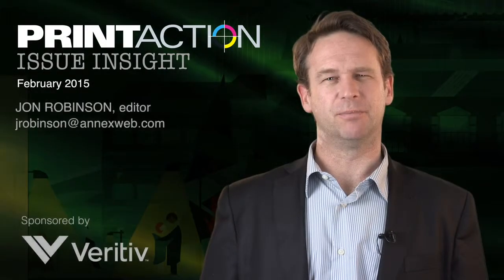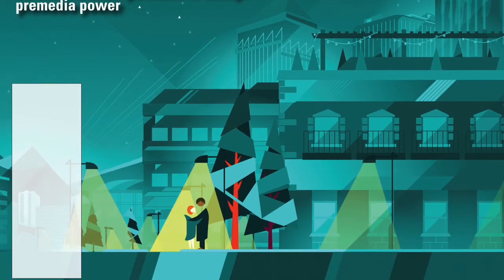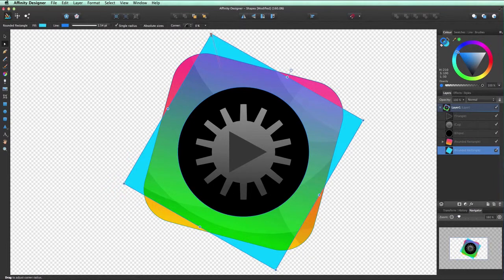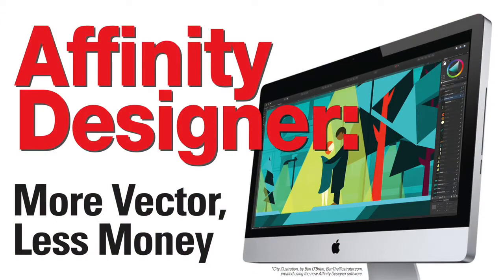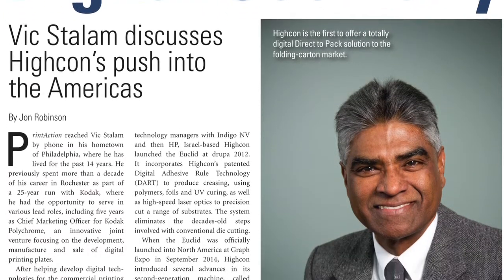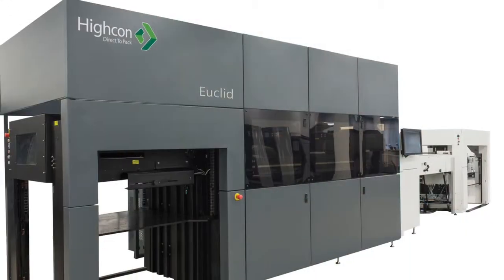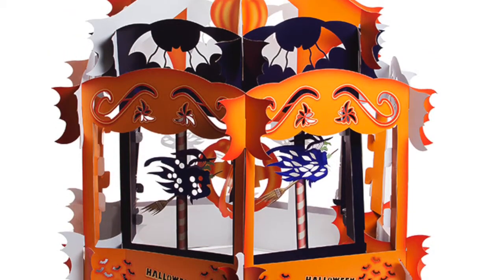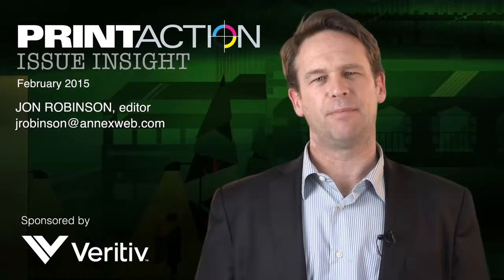Issue Insight: PrintAction, February 2015